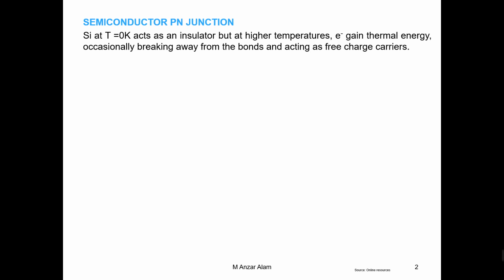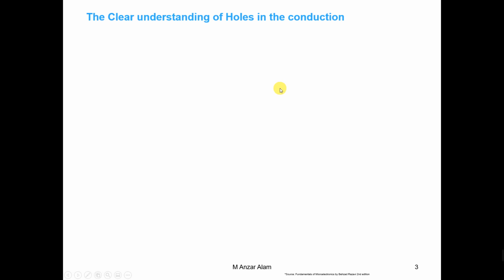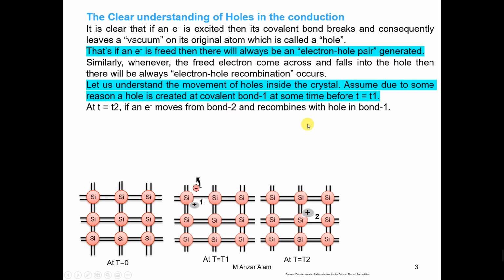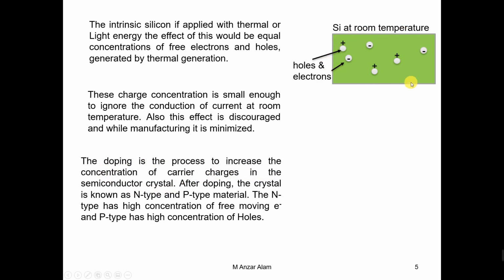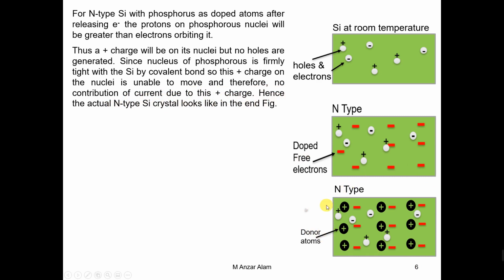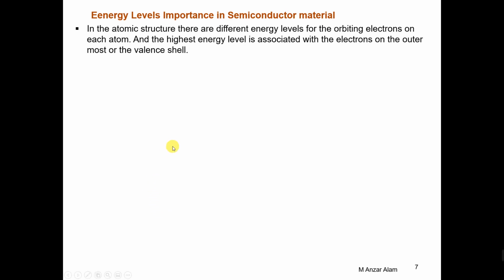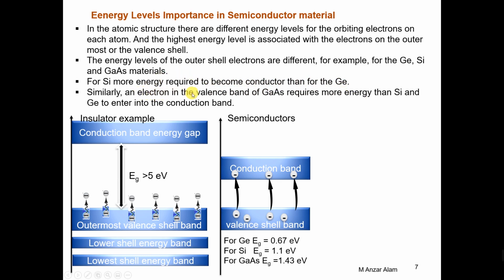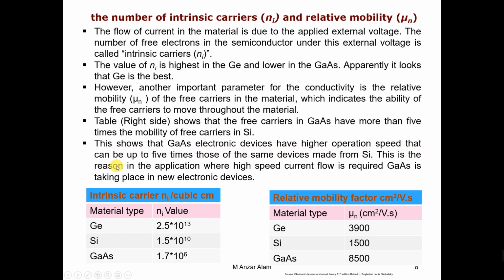Electronic Devices and Circuits (EDC) Lecture 03 Easy to understand series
Guaranty to understand series.
Electronic Devices and Circuits (EDC)  for the beginners, students, teachers and professionals as a review material.
Step by Step Series that provides guaranty to understand